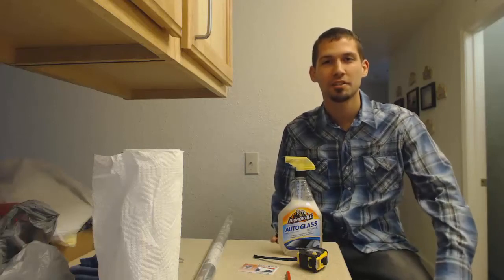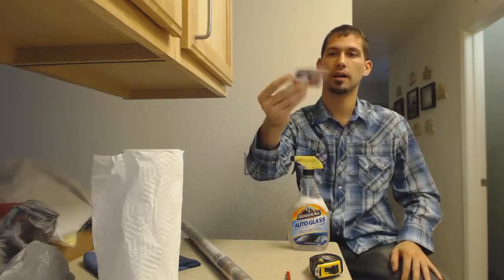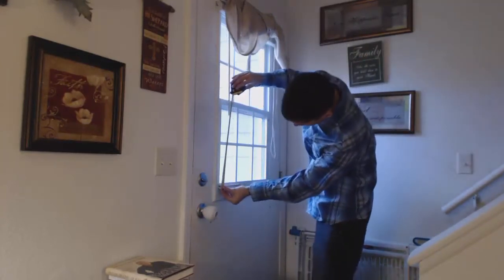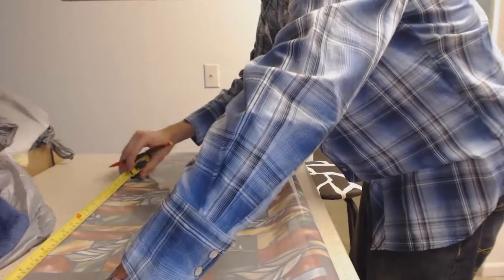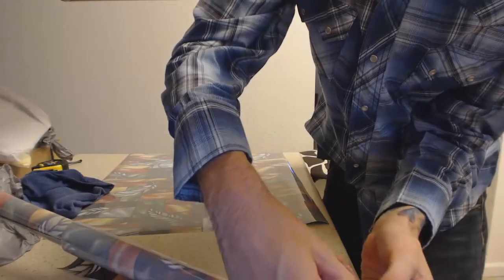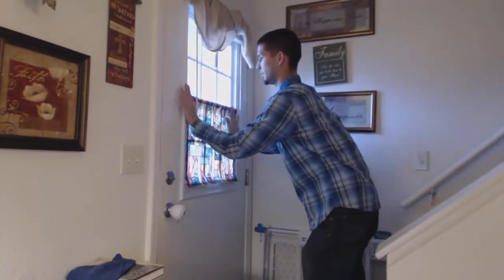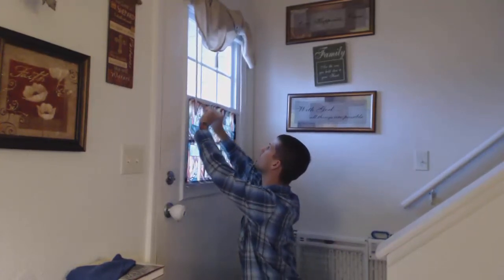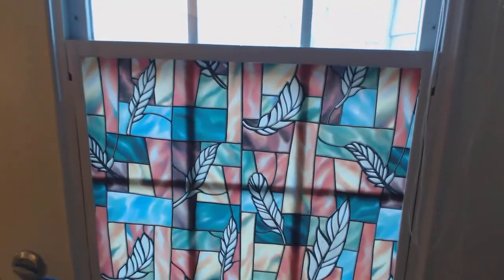fancy-fix Stained Window Glass Film Installation by Amazon Customer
This is an window film installation instruction video.
Very easy application and great stained window effect.